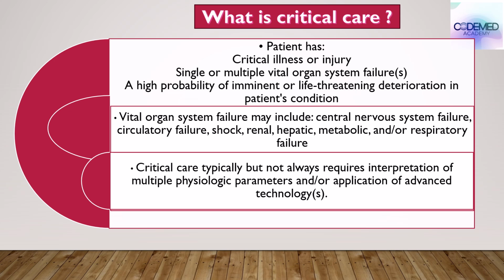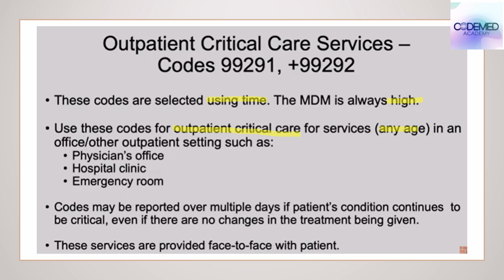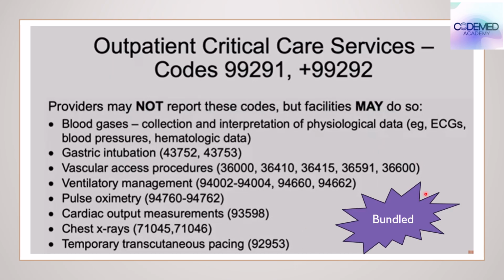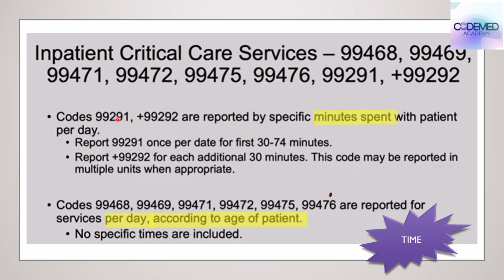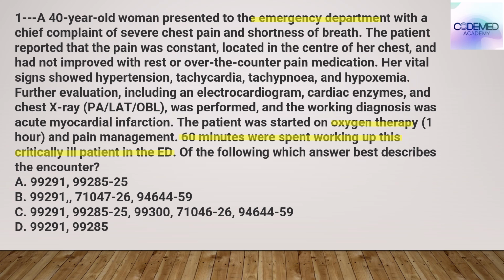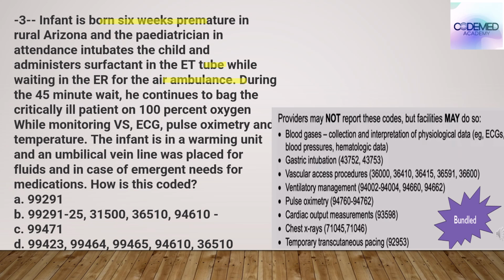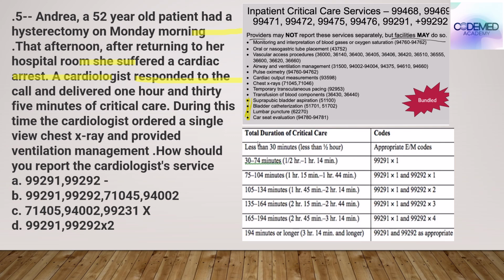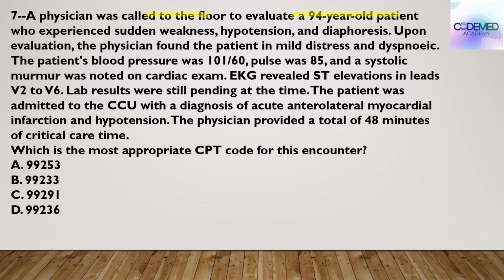E and M - Critical care - part-6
E/M CPT Guidelines Explained | 2025 Update
 In this video, we break down the essential Evaluation and Management (E/M) CPT guidelines, focusing on the latest updates and how they impact clinical documentation and medical billing. Whether you're a healthcare provider, coder, or student, this guide will help you understand:
✅ How to select the correct E/M level
 ✅ Key components: Medical decision making (MDM), time, and history
 ✅ Differences between new and established patient visits
 ✅ Tips for accurate documentation
 ✅ Real-world coding examples and best practices
Stay current and compliant with the latest E/M coding rules.